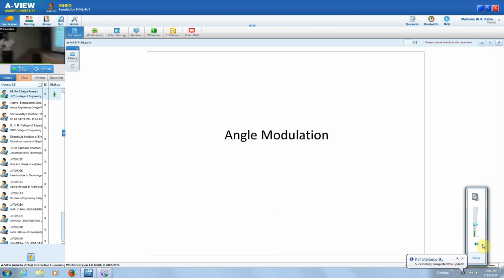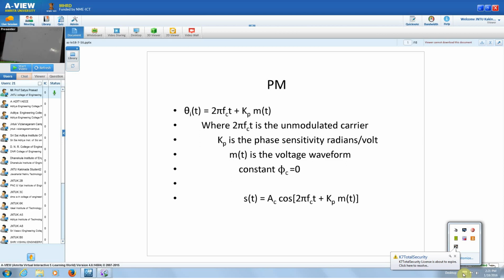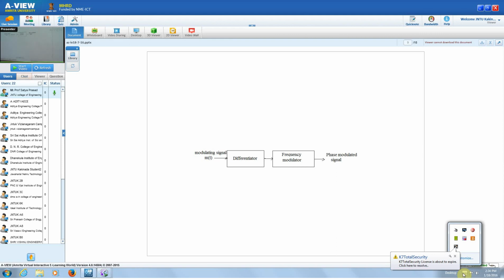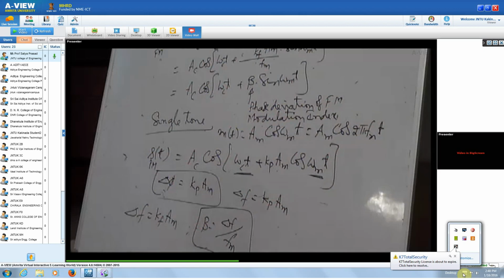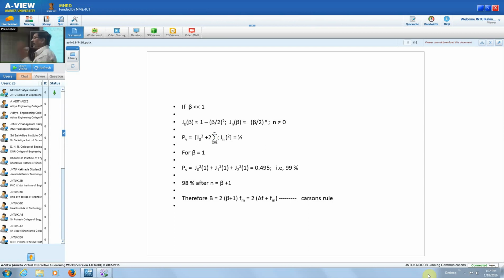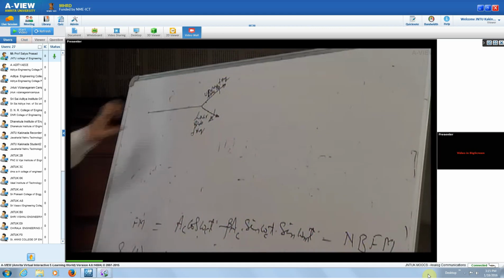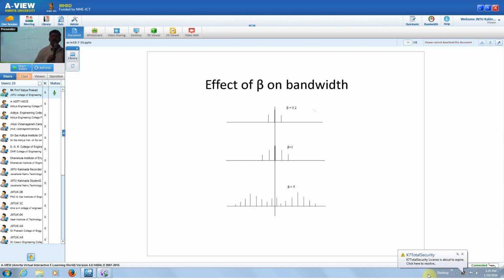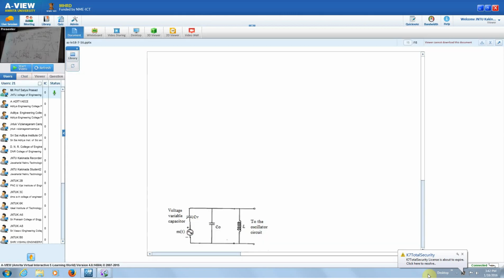JNTUK MOOCS AC 2015 16 II SEM 8 01 2016